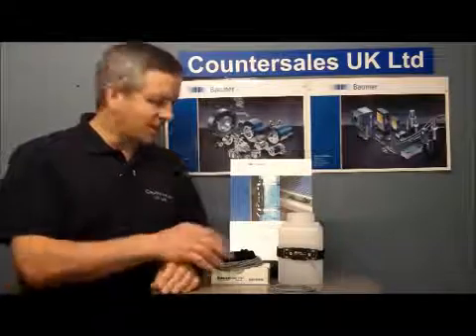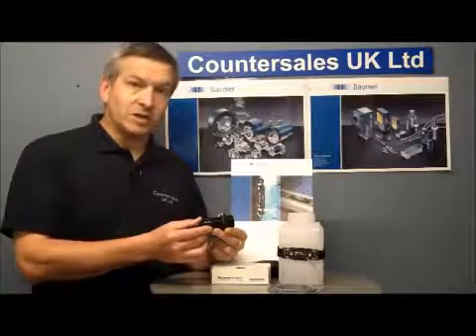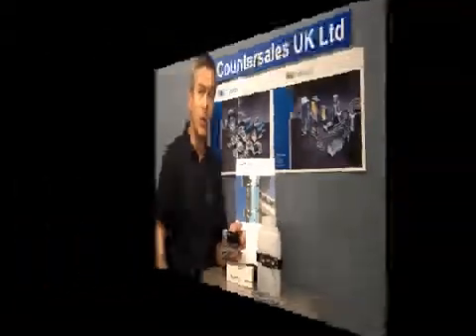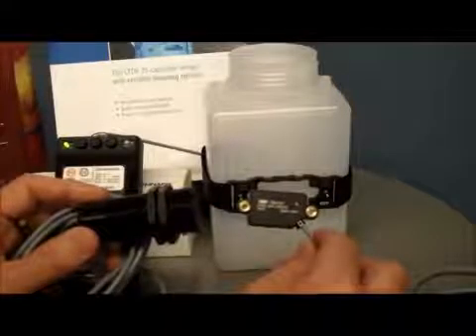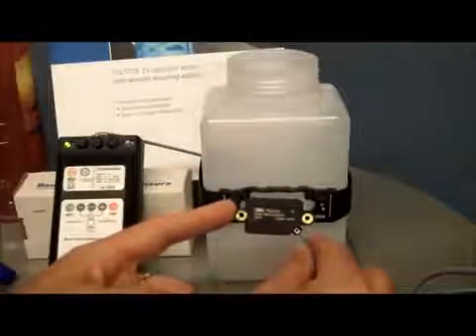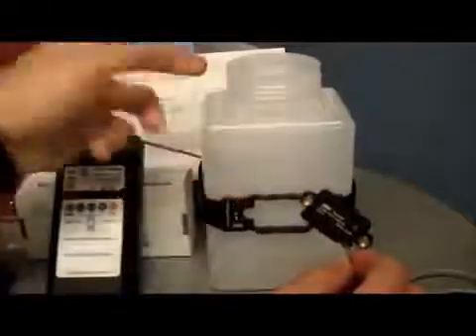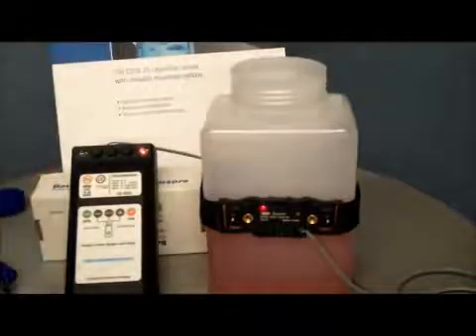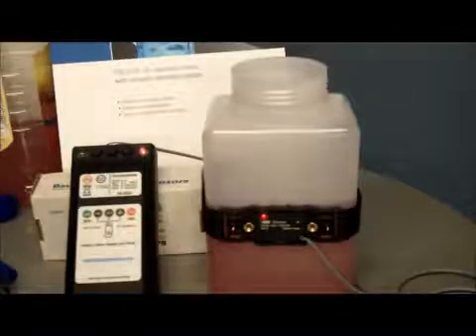Baumer CFDK Capacitive Proximity Sensor Switch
High Quality Baumer level sensor. This CFDK 25 is a small liquid level sensor switch. We are the Main UK supplier and are happy to give any technical advice.